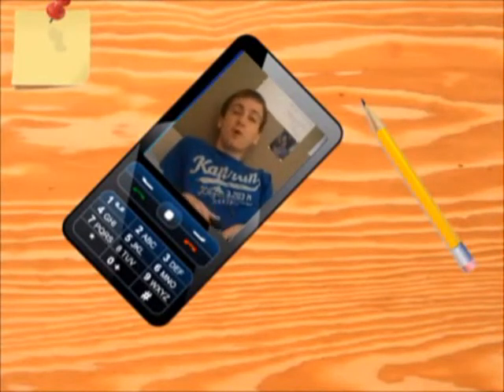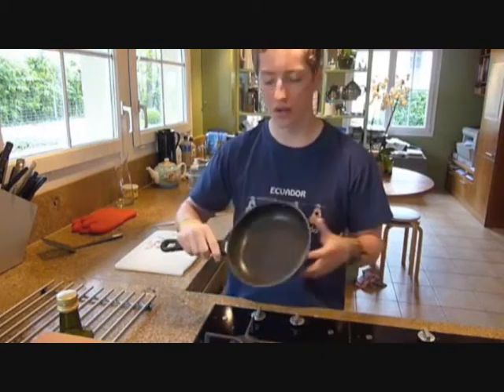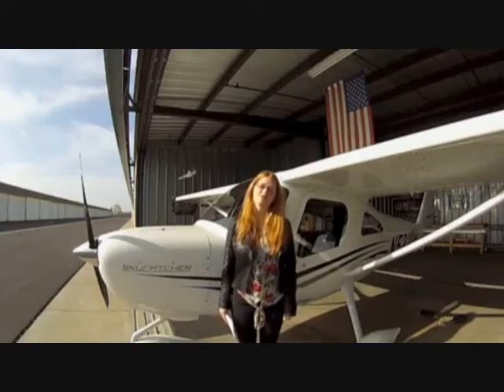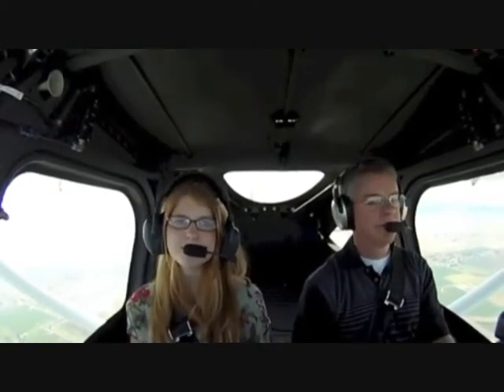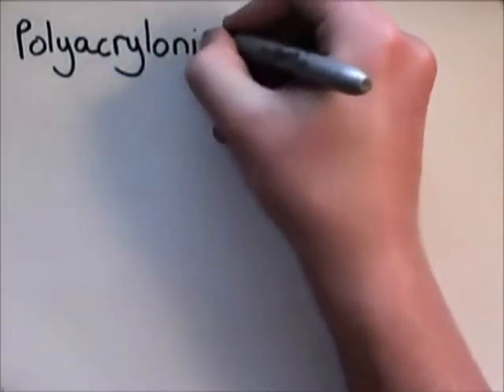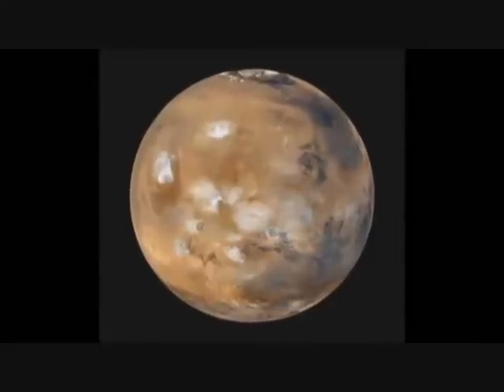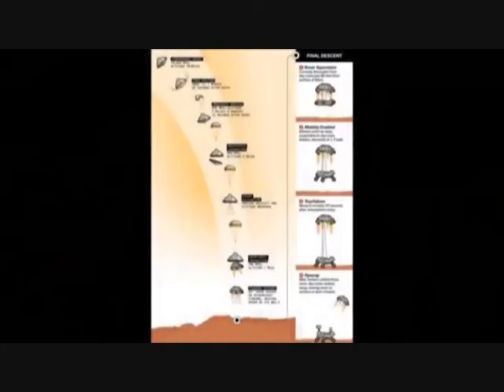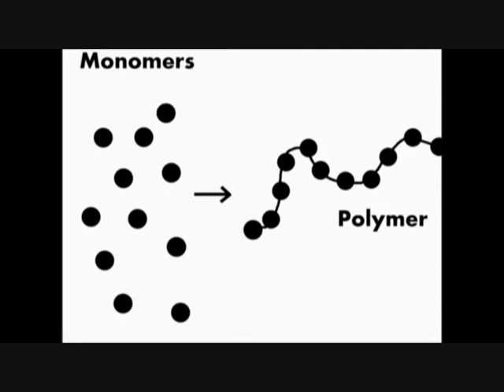Highlights from York Chemistry Student Videos - YouTube Prizewinners 2013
Which do you like best? Here is the video awarding Year 1 York Chemistry students with prizes for their assessed YouTube videos in 2013 - Department of Chemistry, University of York.  Have a look at the great videos they made in full via the playlist on my YouTube channel.